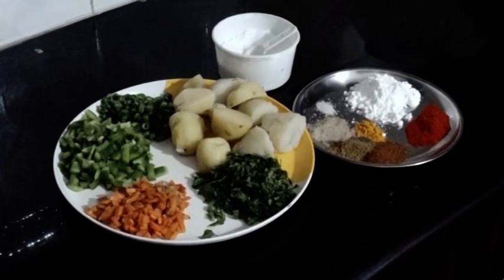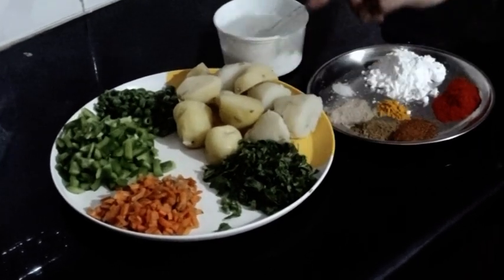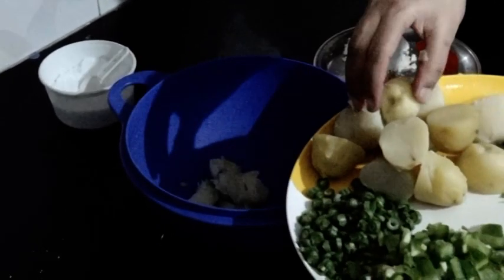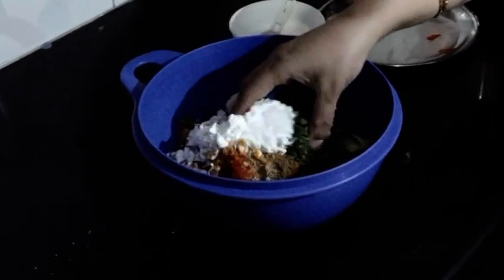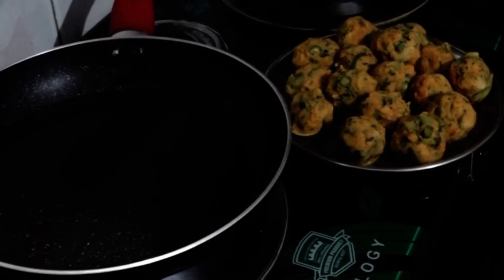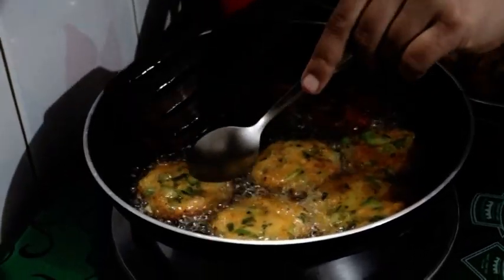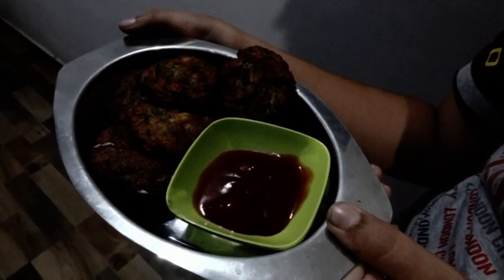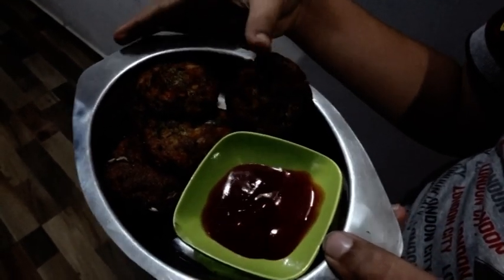ಆಲೂ ಟಿಕ್ಕಿ /aloo tikki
Aloo tikki